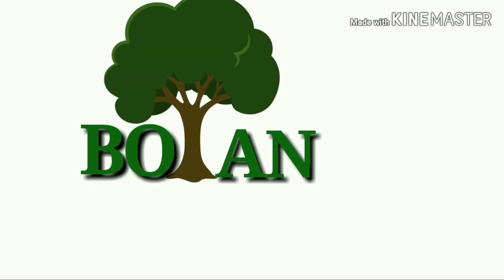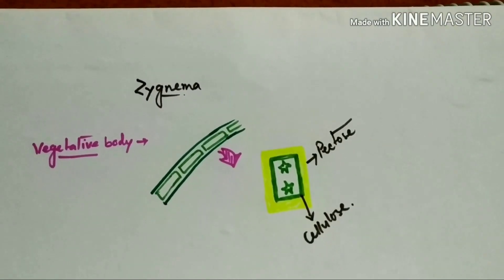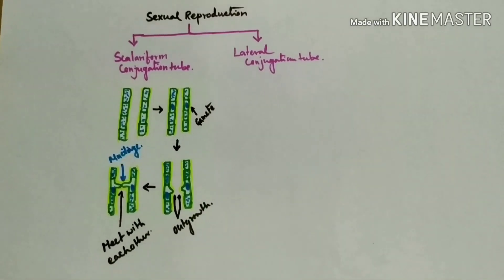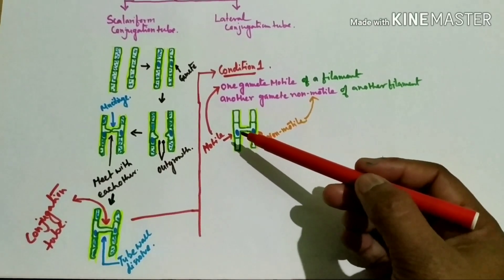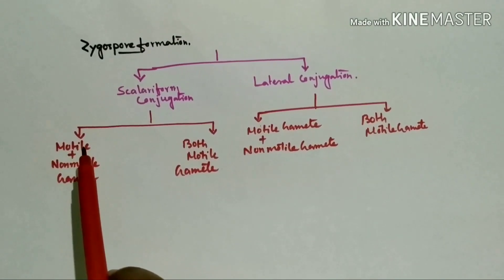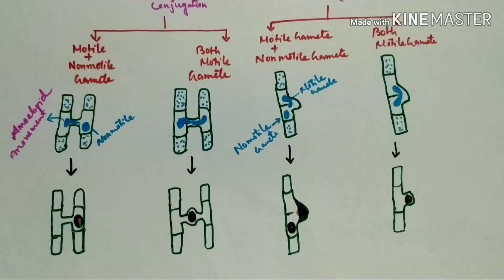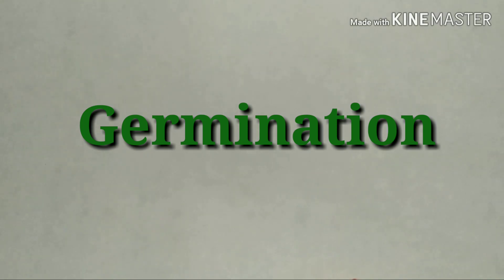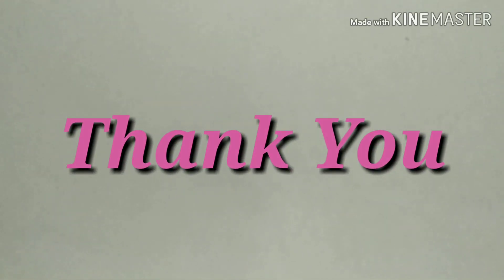Algae: Zygnema sp.